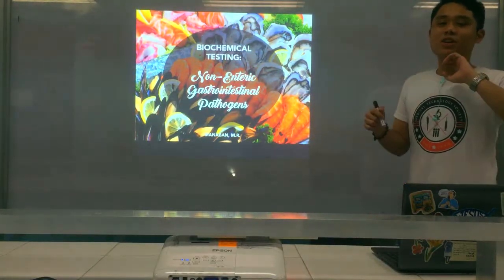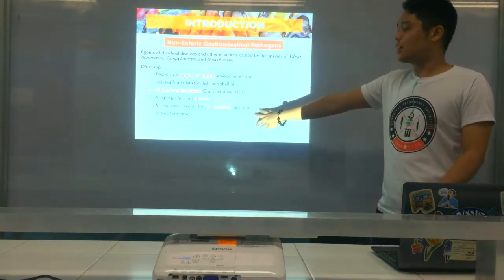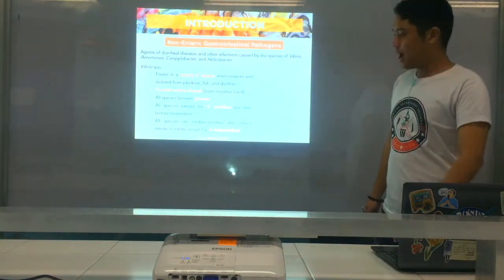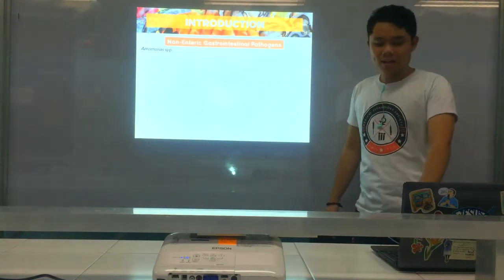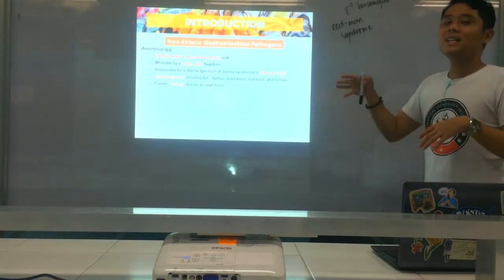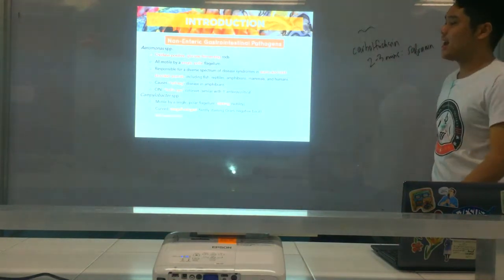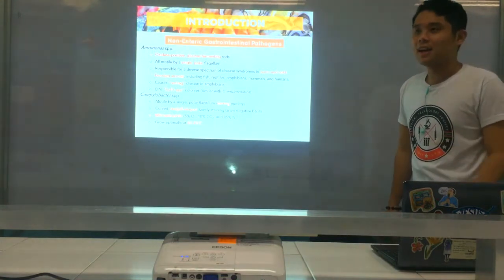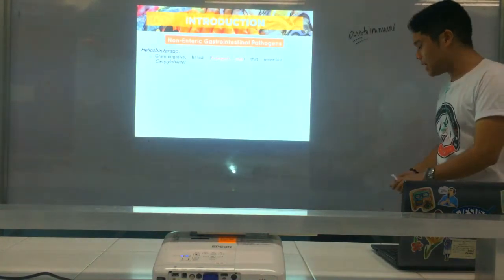MT Pre-Recorded Lectures | MT 37: Biochemical Testing (Non-Enteric Gastrointestinal Pathogens)